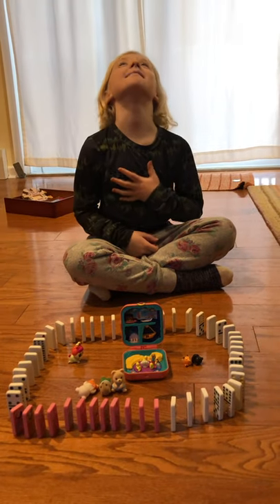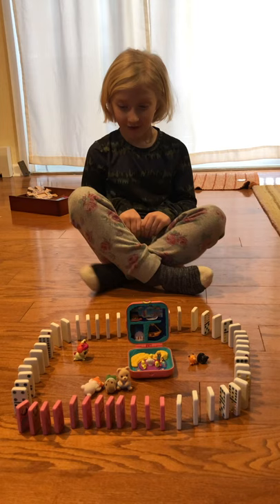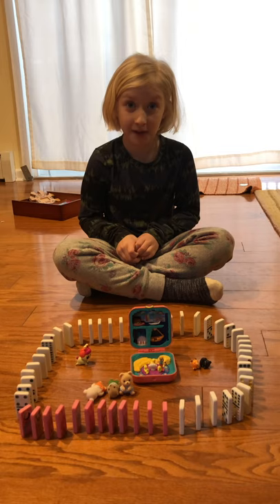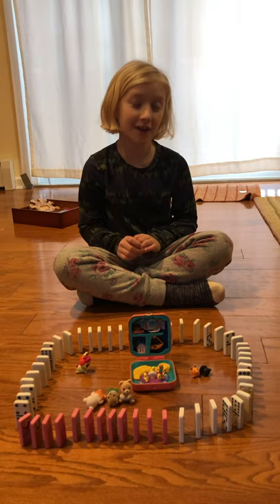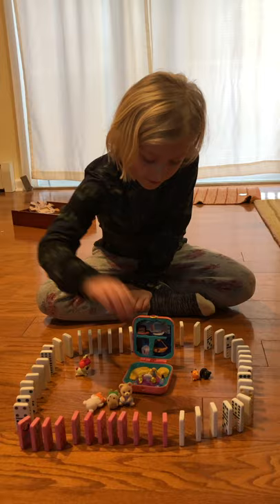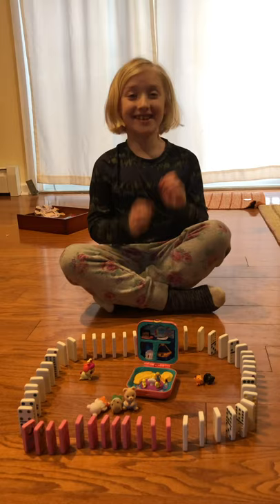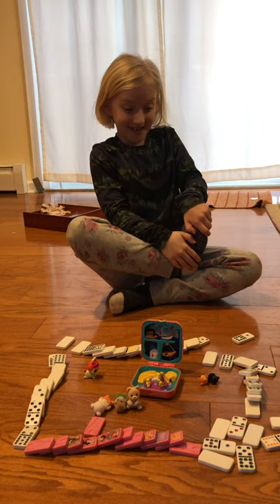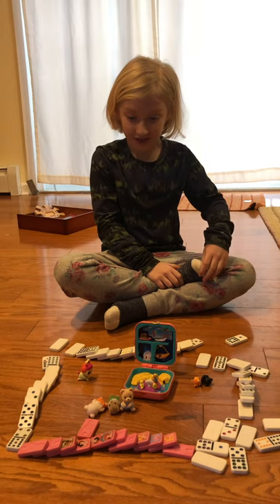Domino knock down